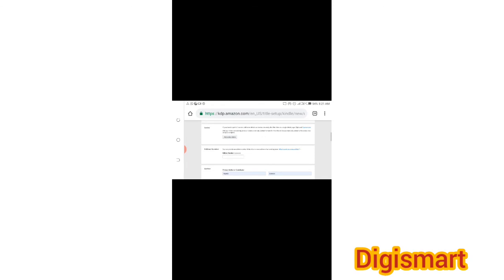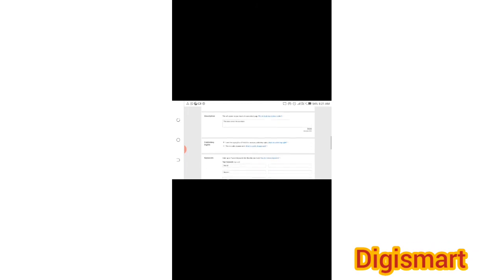HOW TO PUBLISH YOUR OWN EBOOK ON AMAZON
This video details step by step ways of getting your book publish on Amazon